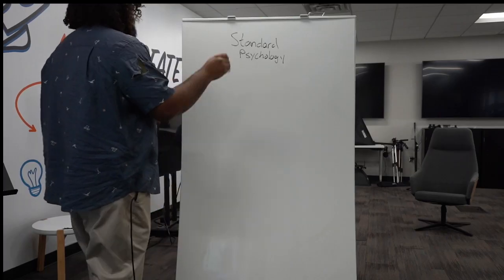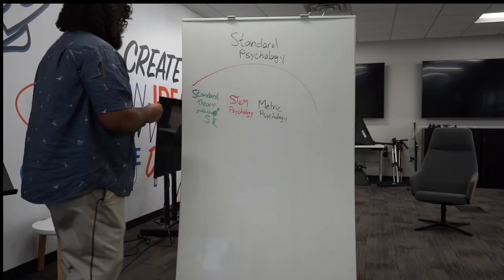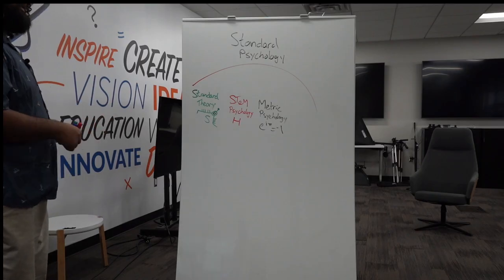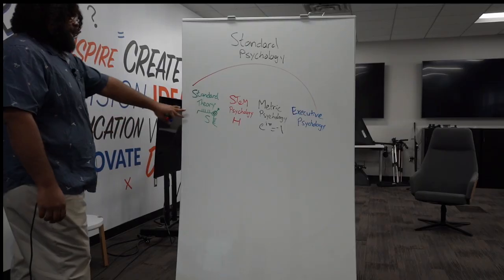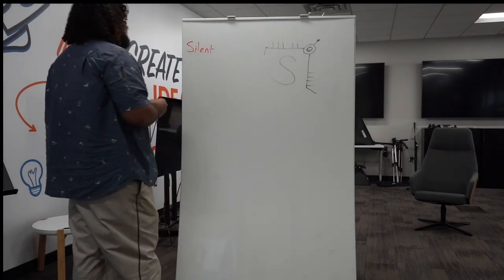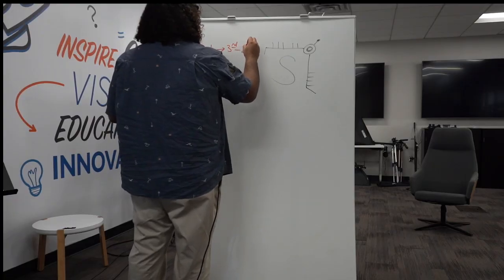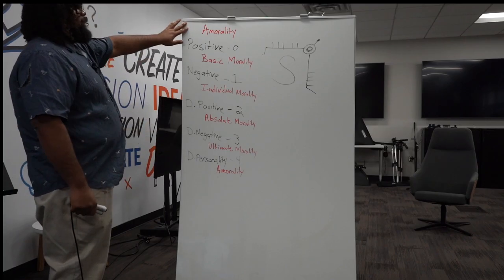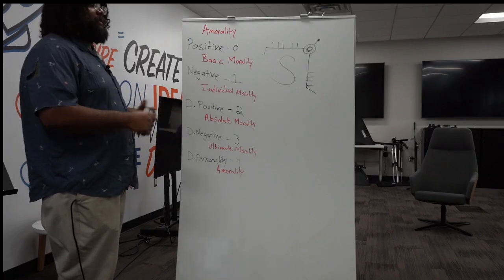Hour 8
Damon explains the applications of Standard Theory including STeM Psychology, personality types, and morality.